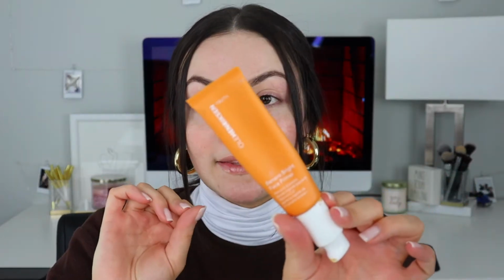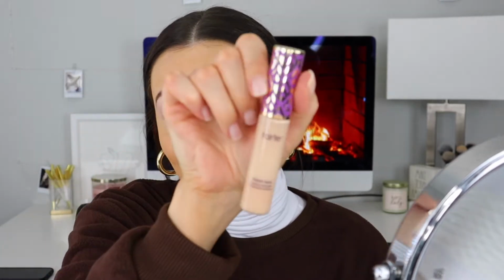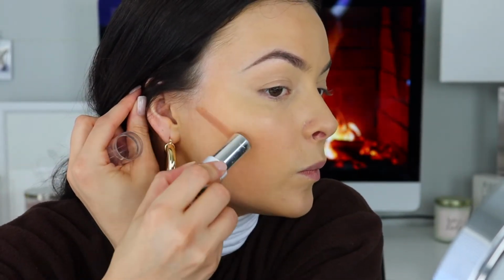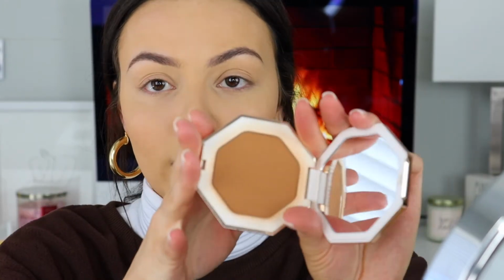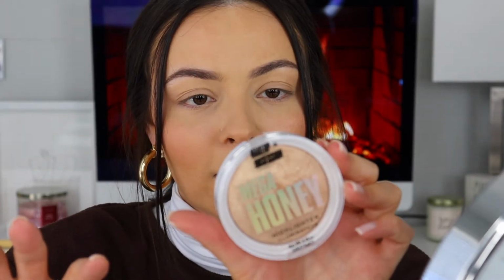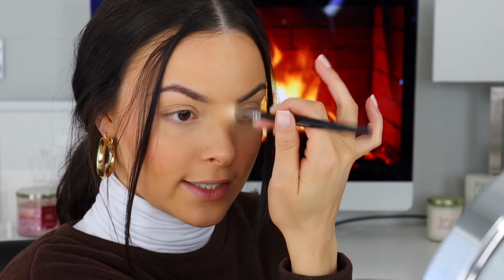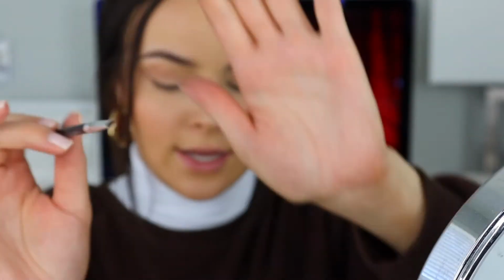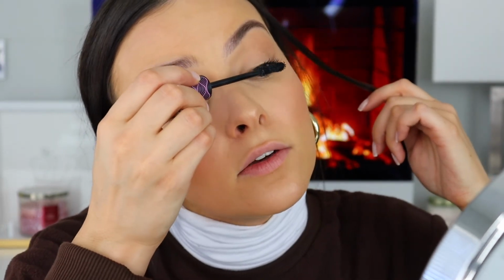EVERYDAY MASK-PROOF MAKEUP ROUTINE // glowy, natural, and easy!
Hey Guys!

Today's video is my super easy everyday makeup routine that is mask-proof! This routine takes me no time at all but lasts all day. Hope you guys enjoy it!

xoxo,
Kaylan

Maybelline Fit Me Matte + Poreless Foundation- 228 Soft Tan

Tarte Shape Tape Concealer - 22N

Physicians Formula Cream Bronzer - Toffee

Makeup Revolution Baking Powder - Translucent

Fenty Beauty Bronzer - I$land Ting

Makeup Obsession Highlighter - Mega Honey

Sephora Collection Big Volume Mascara